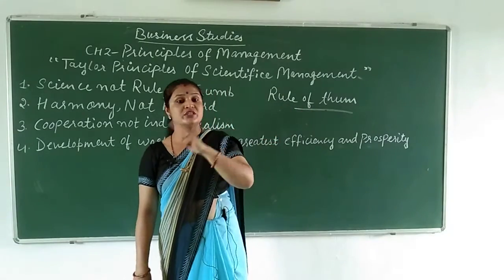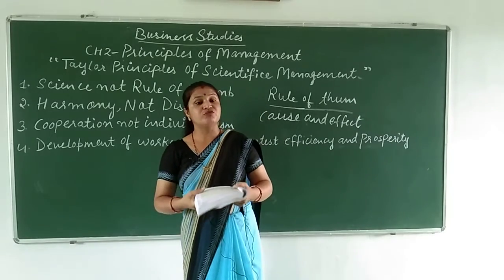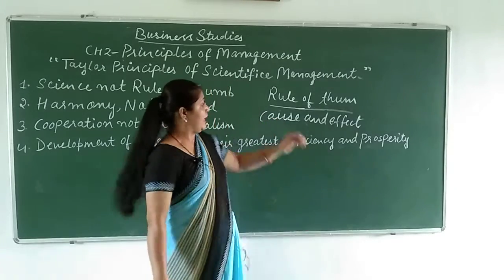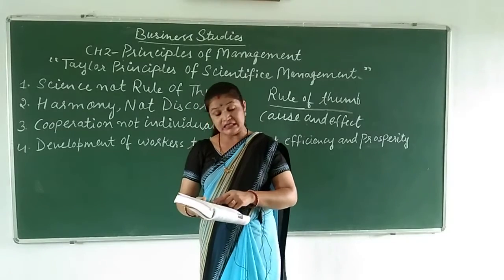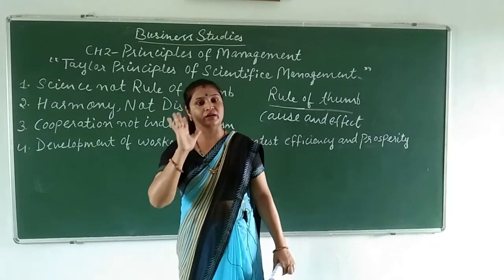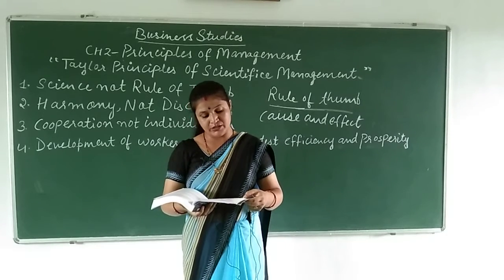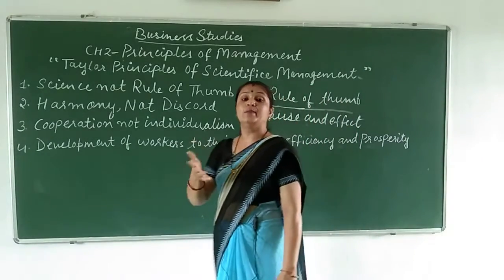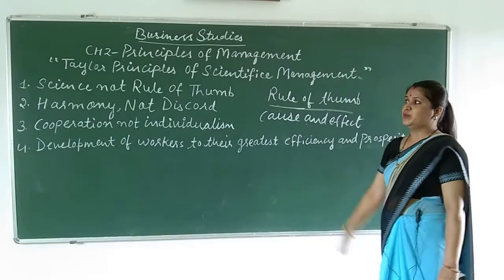Class12th-Chapter2- Taylor Principles of Scientific Management.. Part2